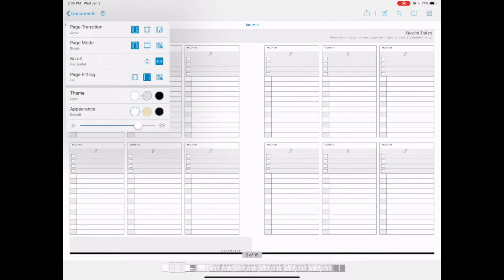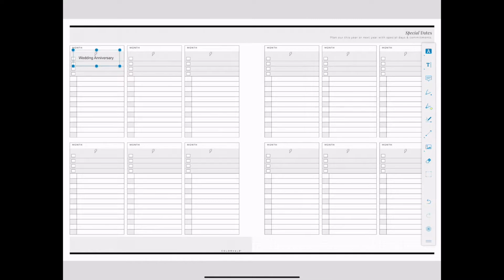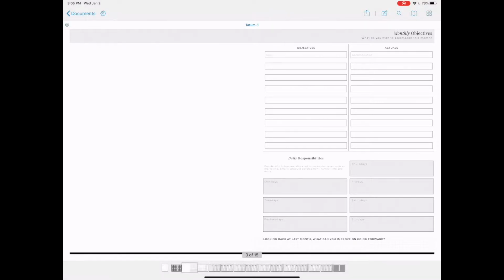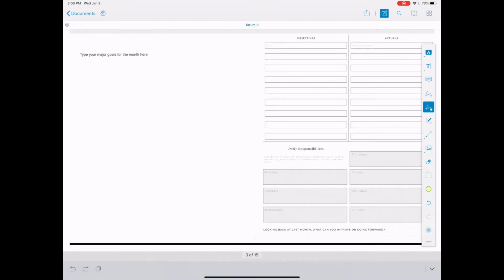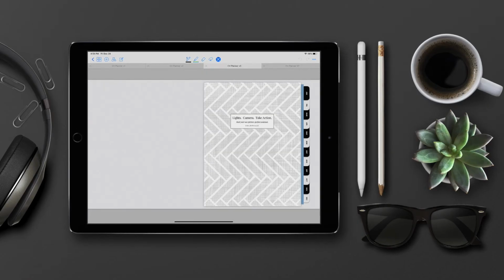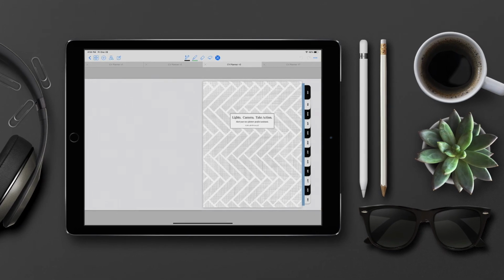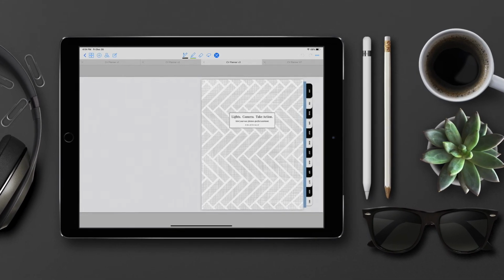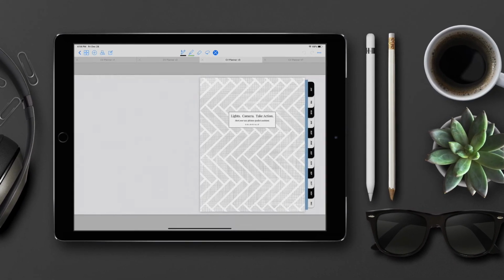How to use the digital planner for photographers in PDF Viewer Pro